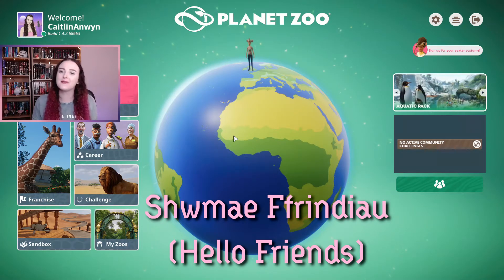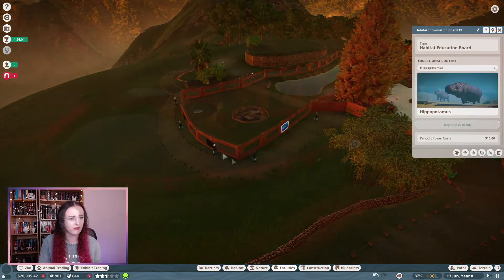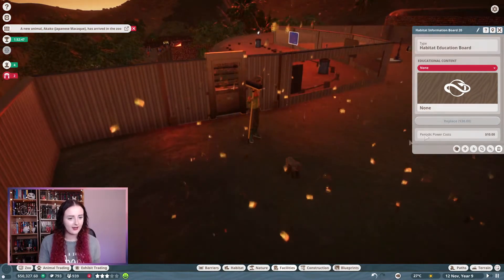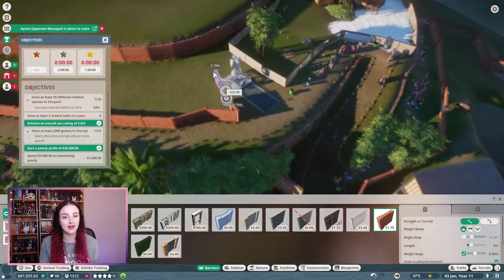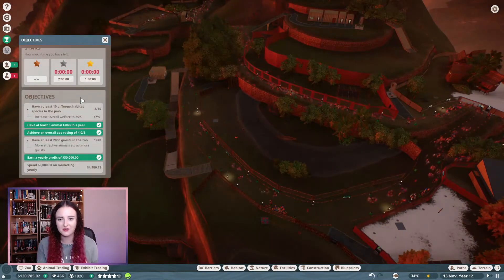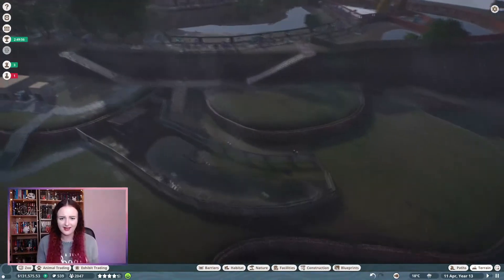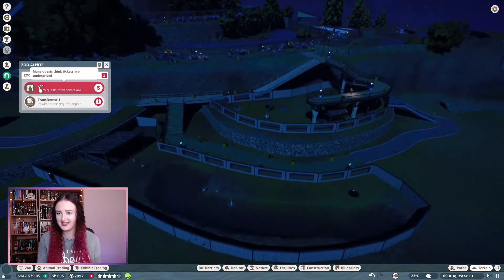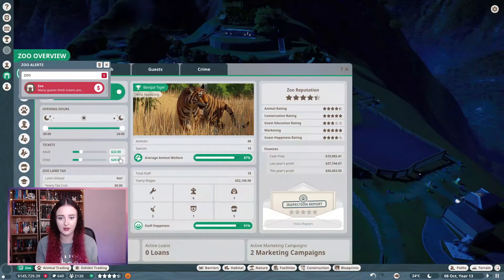Cophaga Park Complete! // Planet Zoo: Timed Scenario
This timed scenario in Career Mode is really difficult but I'm going to try to complete it today! I have to complete the rest of the objectives in 15 minutes to get Gold or 45 minutes to get Silver.  Will I complete everything in the little time I have left?

Which animal is your favourite in Cophaga Park?